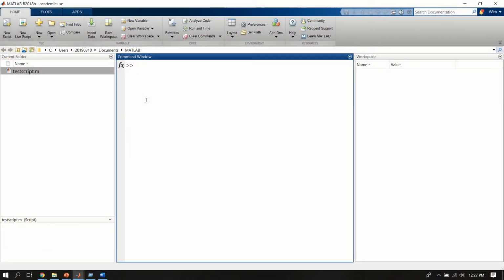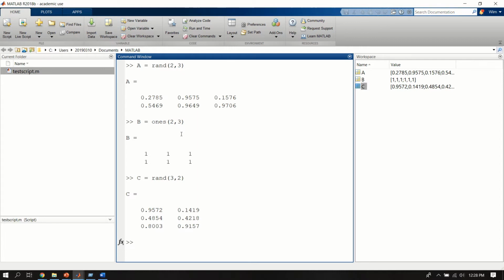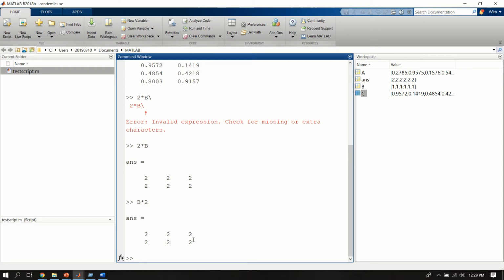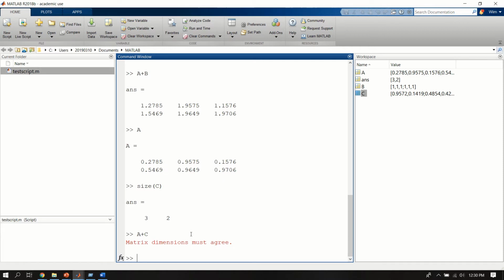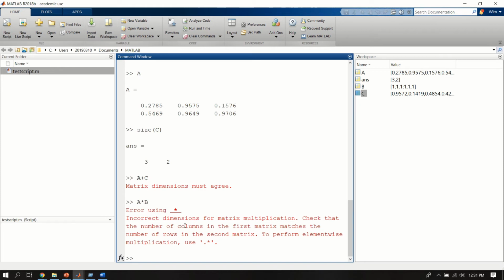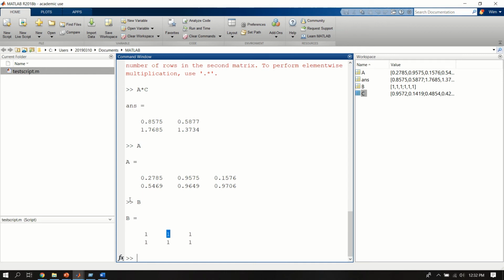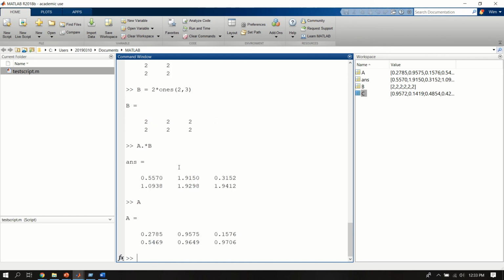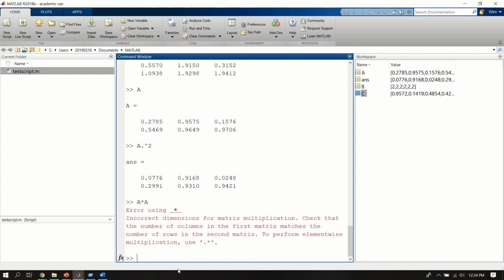MATLAB Tutorial part 5: Mathematical Operations with Arrays